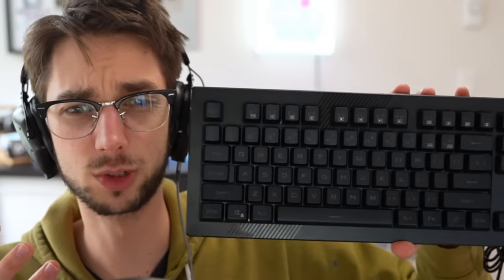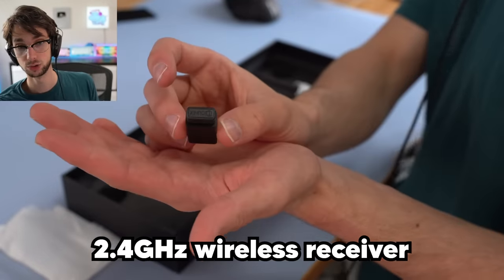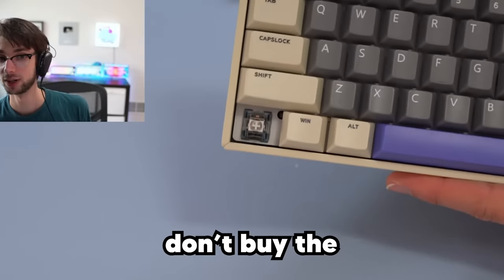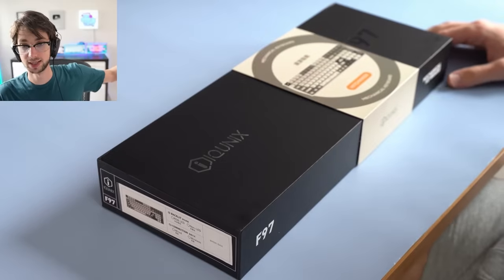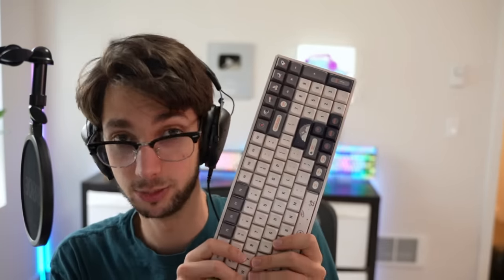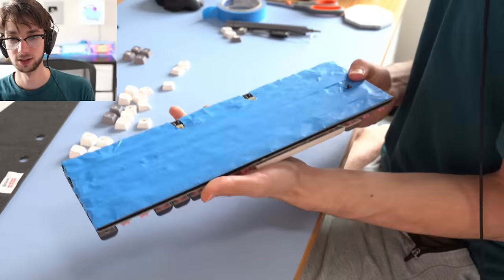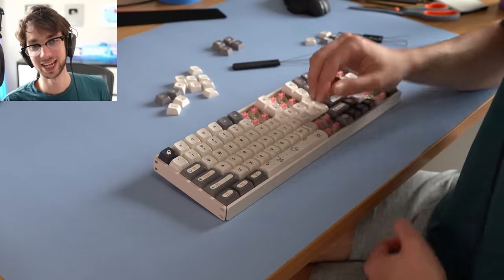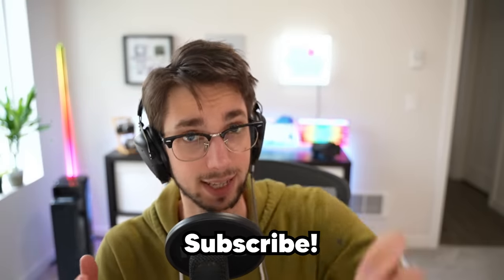Why do People Want Keyboards With Number Pads??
In this video I build the Iqunix I97 keyboards, a great keyboard for when you want to work from home but not mod a custom keyboard.